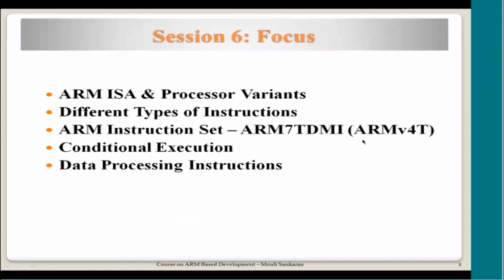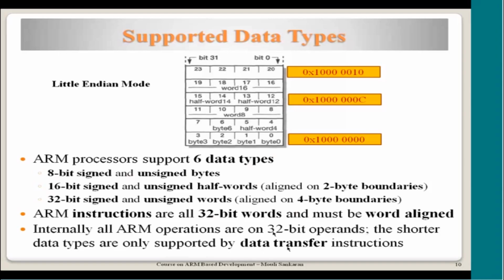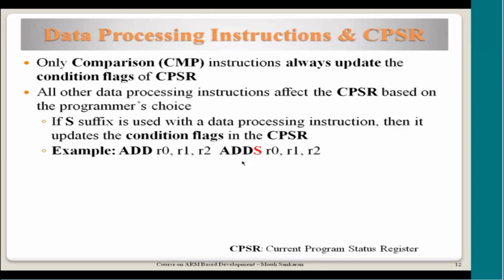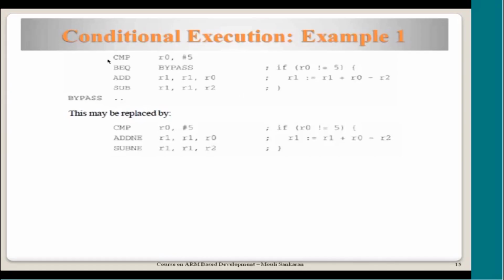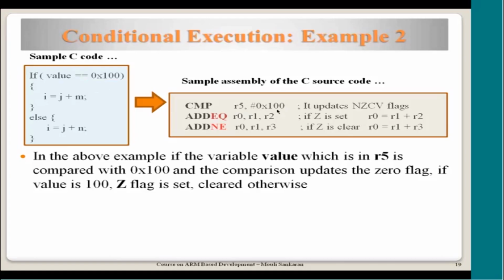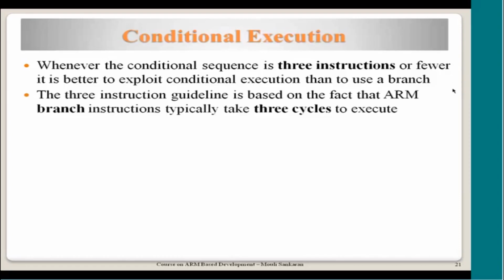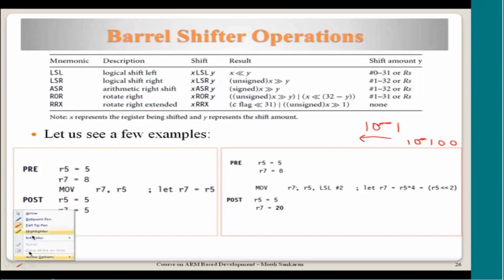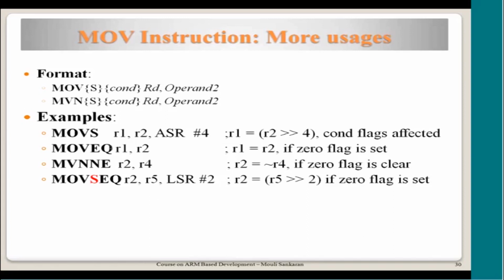ARM ISA &Processor Variants, Different Types of Instructions, ARM Instructionset